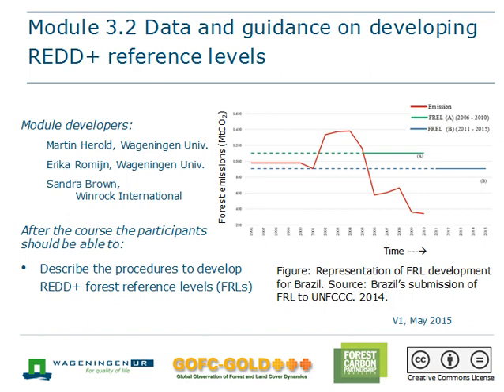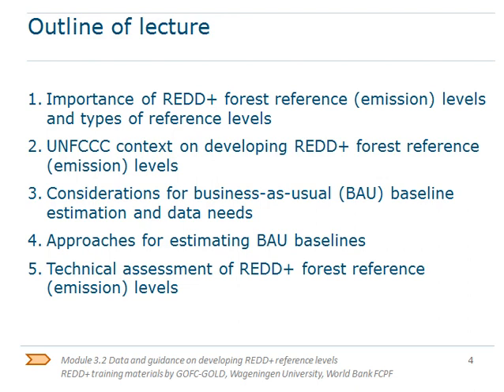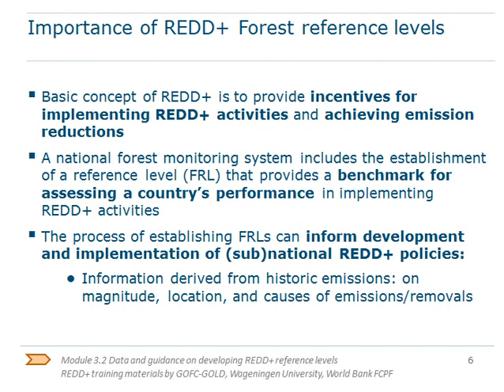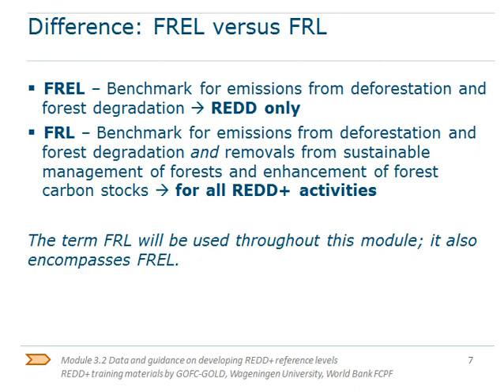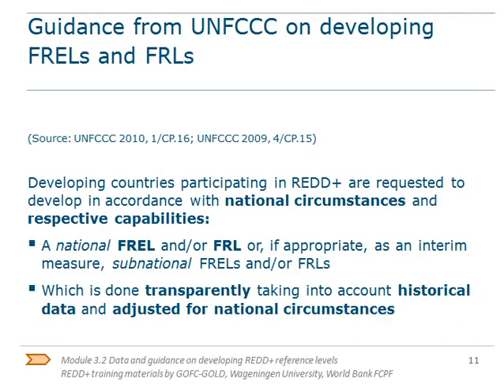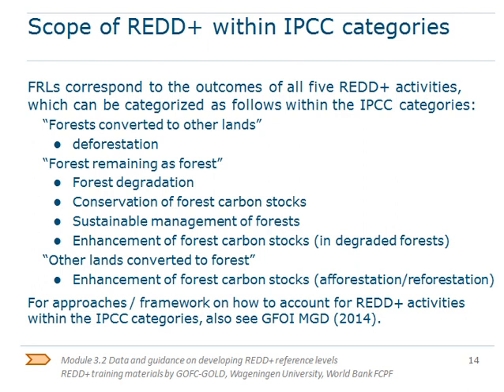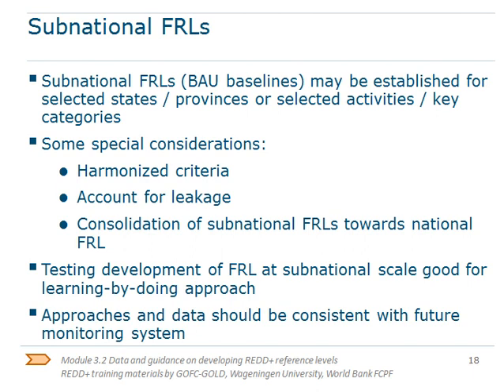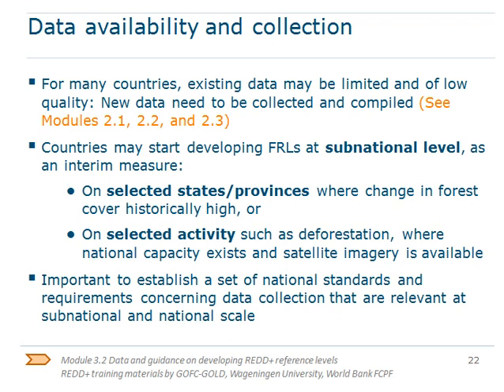Module 3.2 Data and guidance on developing REDD+ reference levels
This video is the GOFC-GOLD World Bank training module on 'Data and guidance on developing REDD+ reference levels', and is part of the REDD+ MRV training module series.
We are currently working on these videos and will have all 14 of the modules published online in April, so please be patient.
The PowerPoint lectures and other materials related to this lecture (including exercises, background reading and country examples) can be downloaded where you can also find out more information about GOFC-GOLD activities.